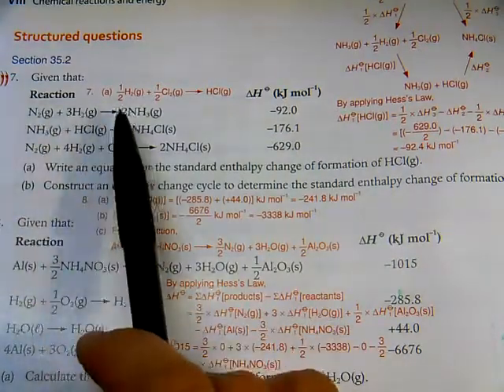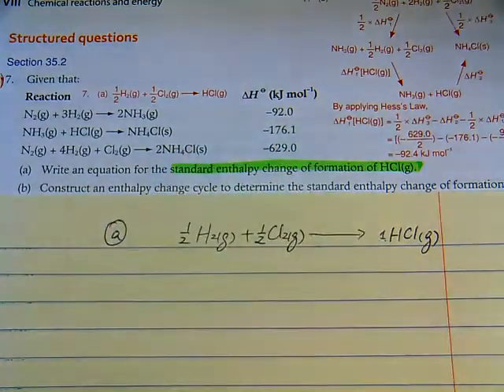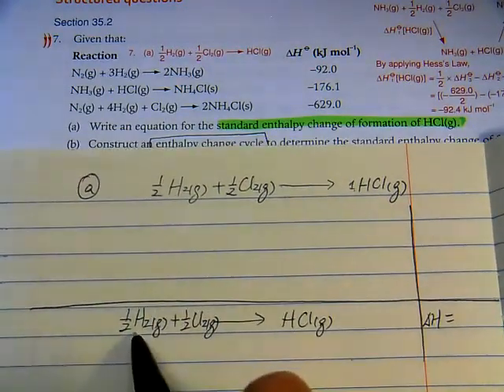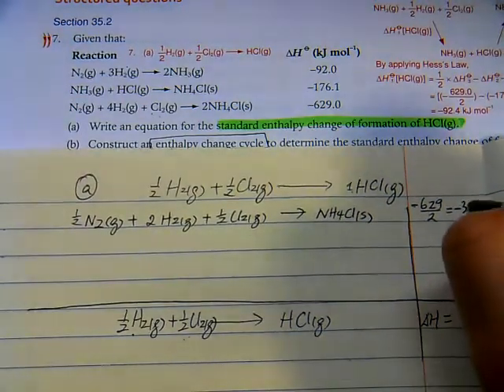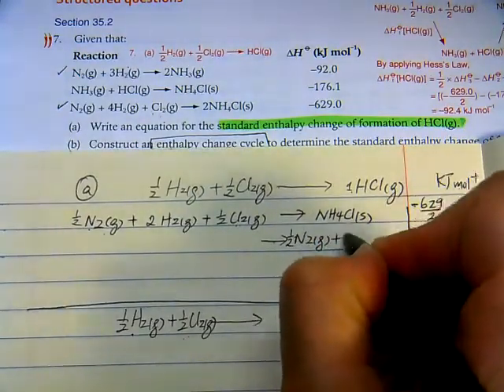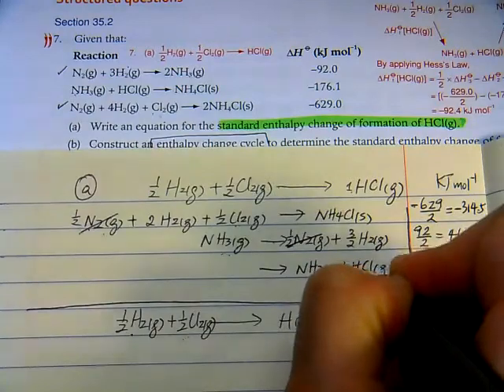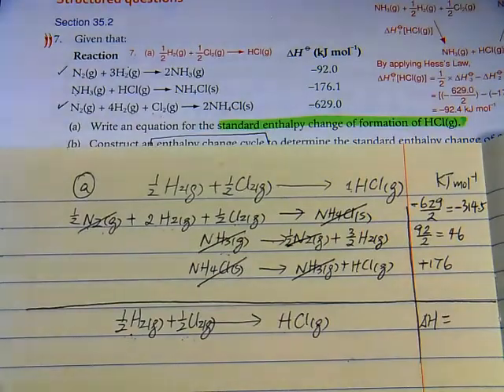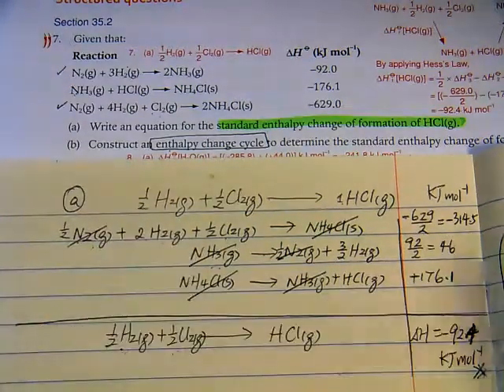24 Ch35 ChExQ7 part24